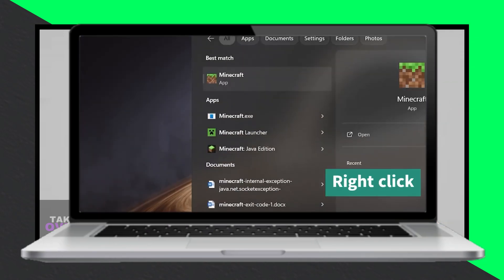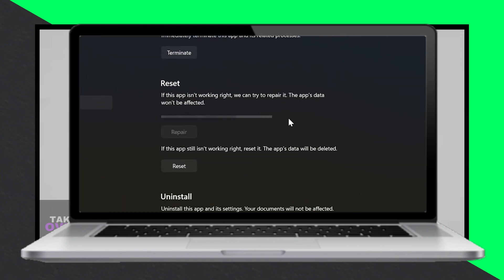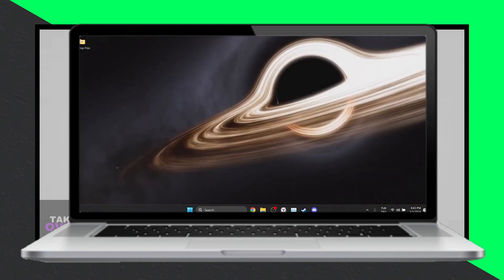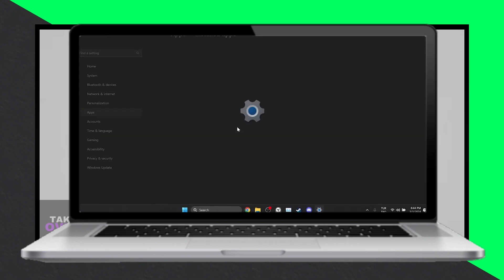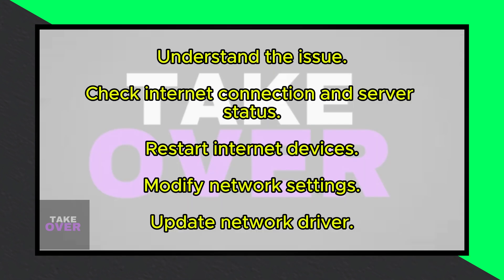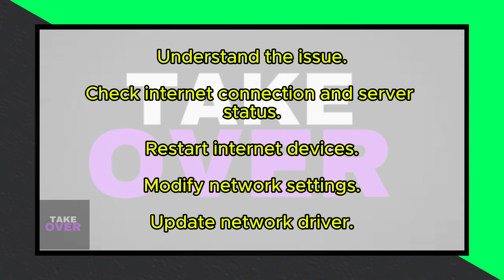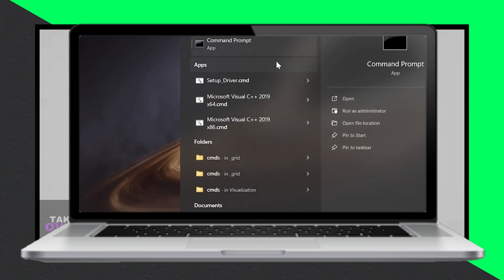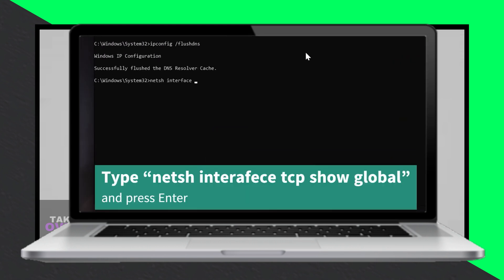[FIXED] Minecraft Internal Exception Java.Net.Socketexception Connection Reset (2024)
Here's how to fix minecraft internal exception java.net.socketexception connection reset. This error is searched as minecraft connection lost error  and minecraft connection reset fix. And in this video I showed you how you can fix this issue in 2024.